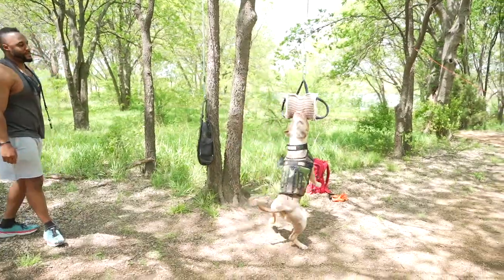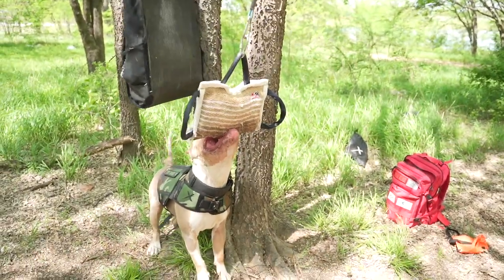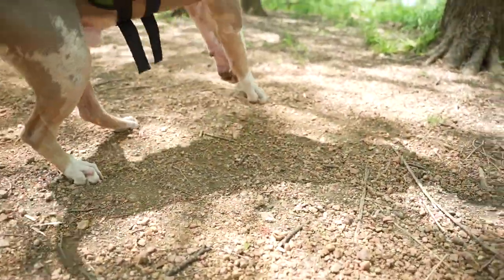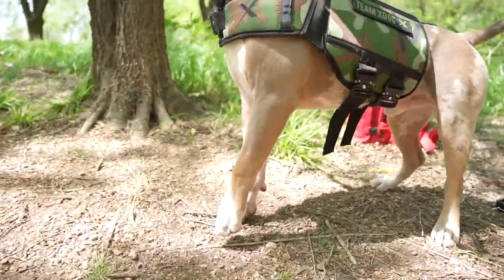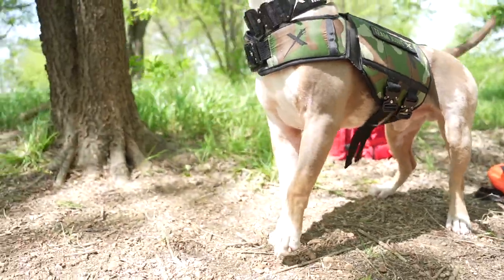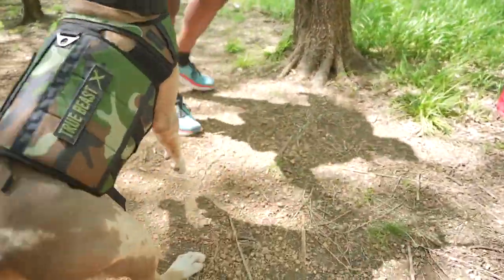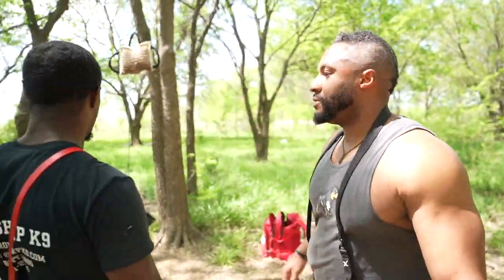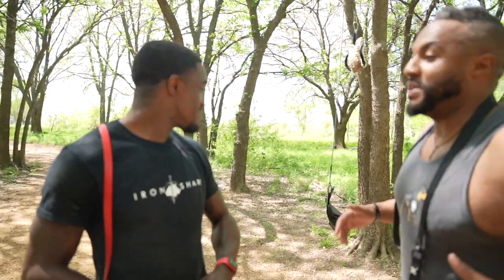Day in the Life: Spring Pole Session Ego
Ego working the spring pole!